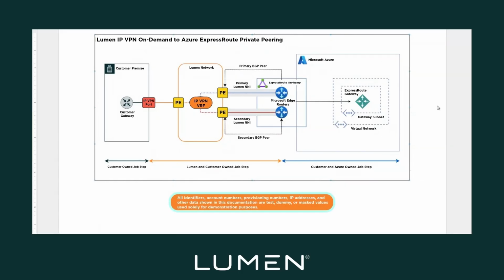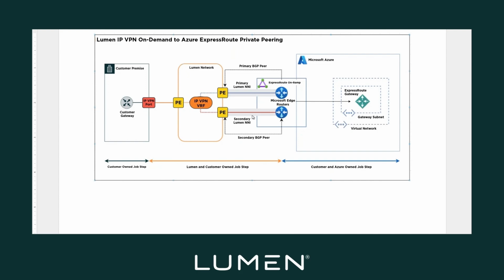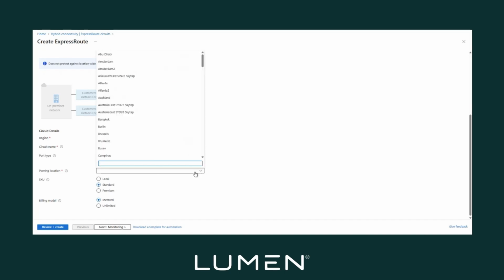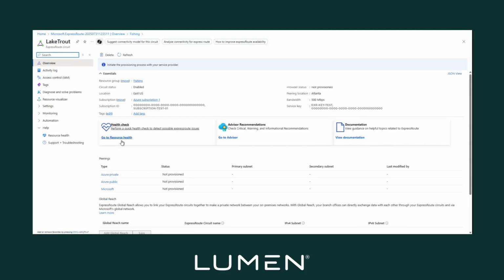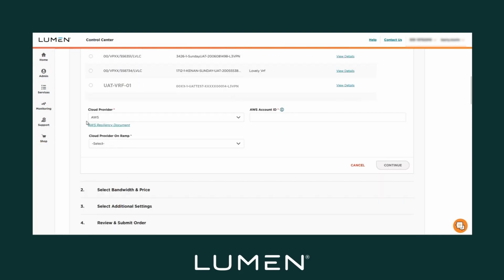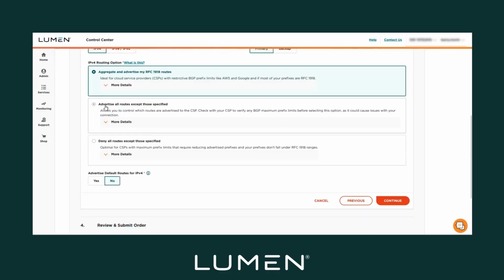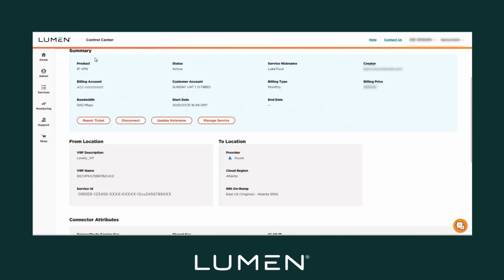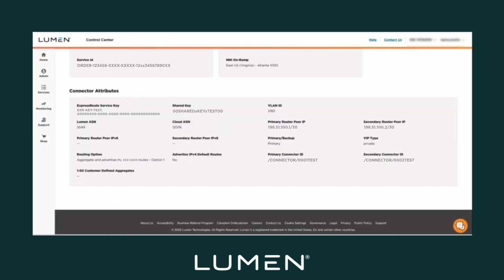Tutorial: How to Add a Lumen IP VPN On Demand Connection to Microsoft Azure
In this quick tutorial, we’ll walk you through how to add a Lumen IP VPN On-Demand connection to Azure—step by step. You’ll see how simple and intuitive the interface is, helping you get connected quickly and confidently.

Looking for help or access to Control Center?

About Lumen Technologies
Lumen is unleashing the world's digital potential. We ignite business growth by connecting people, data, and applications – quickly, securely, and effortlessly. As the trusted network for AI, Lumen uses the scale of our network to help companies realize AI's full potential. From metro connectivity to long-haul data transport to our edge cloud, security, managed service, and digital platform capabilities, we meet our customers’ needs today and as they build for tomorrow.

For news and insights visit news.lumen.com, LinkedIn: /lumentechnologies, X: lumentechco, Facebook: /lumentechnologies, Instagram: @lumentechnologies and YouTube: /lumentechnologies. Lumen and Lumen Technologies are registered trademarks of Lumen Technologies LLC in the United States.